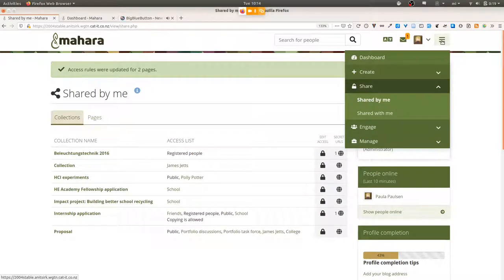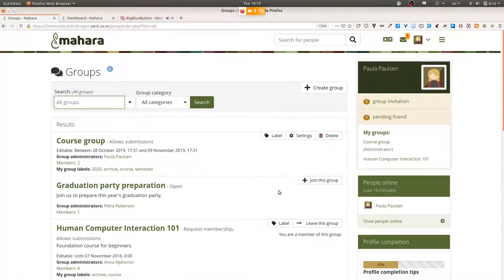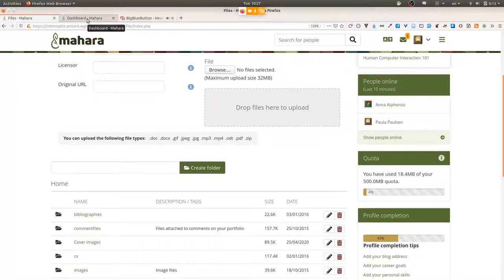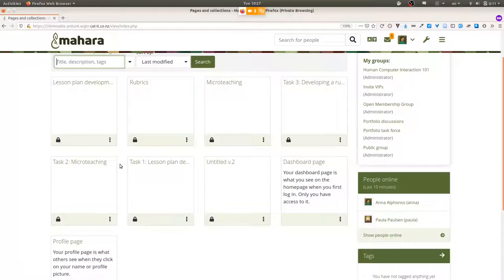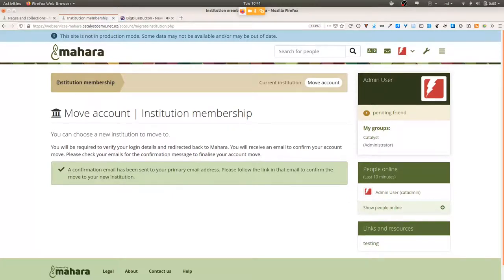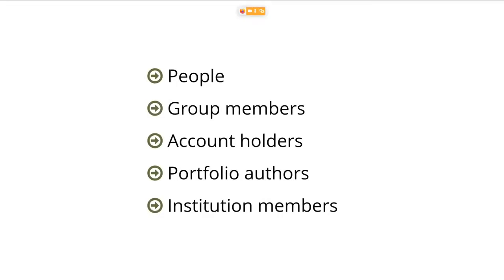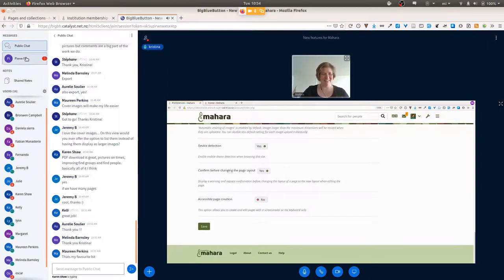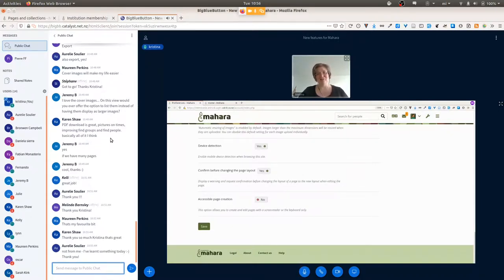Webinar 1: Highlights of Mahara 20.04 on 12 May 2020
Online presentation by Kristina Hoeppner (Catalyst IT) on the new features of Mahara 20.04 to a webinar audience. This is the first of a number of repeated sections to give people around the world the chance to participate in their time zone.